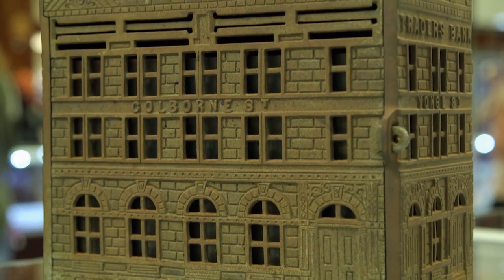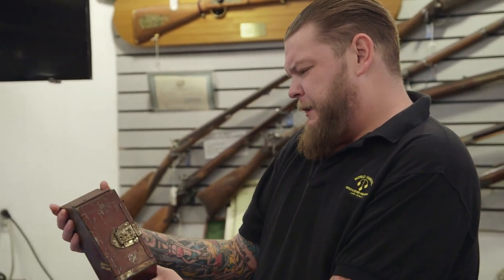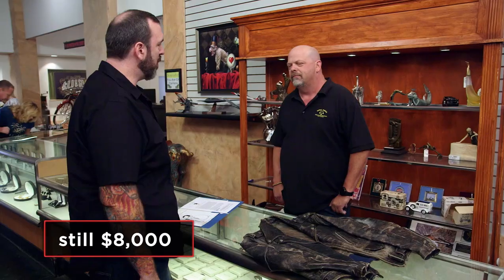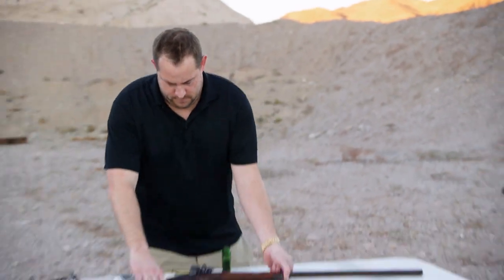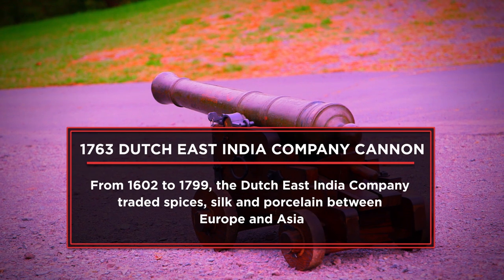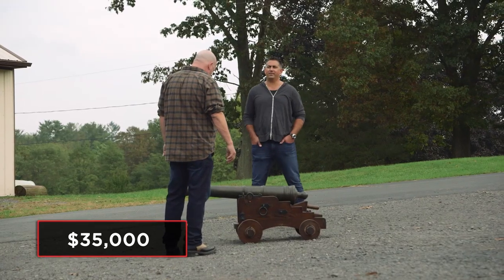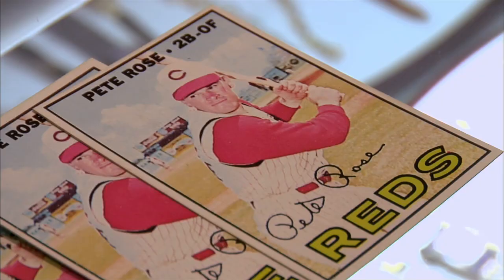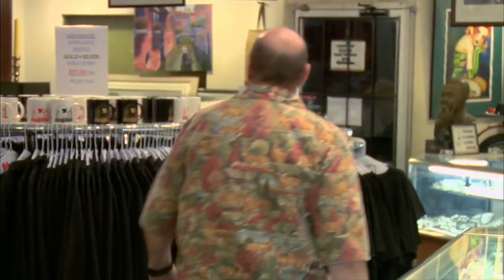Pawn Stars: “Happy Wife, Happy Life” (7 Husbands’ Sweetheart Deals)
Check out this Pawn Stars compilation featuring 7 sweetheart deals that will warm your heart!

Watch all-new episodes of Pawn Stars, returning Monday, March 22 at 9/8c, and stay up to date on all of your favorite The HISTORY Channel shows